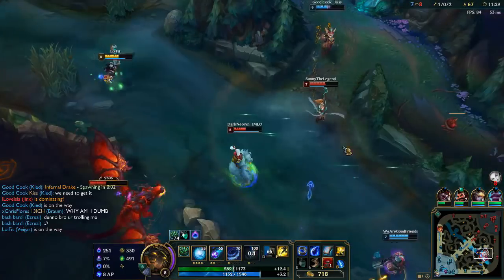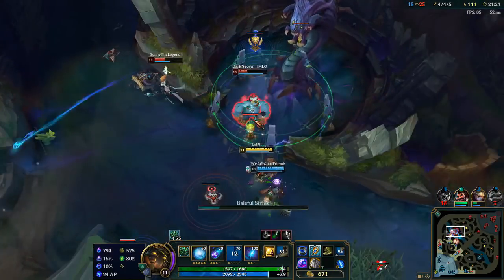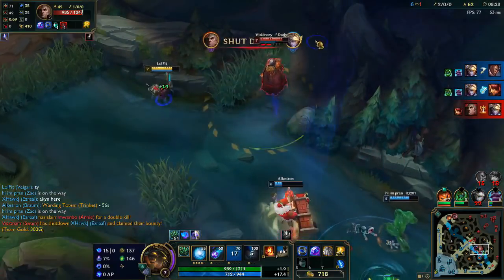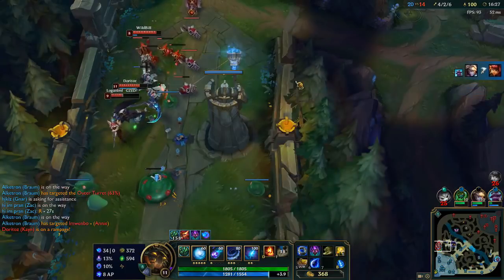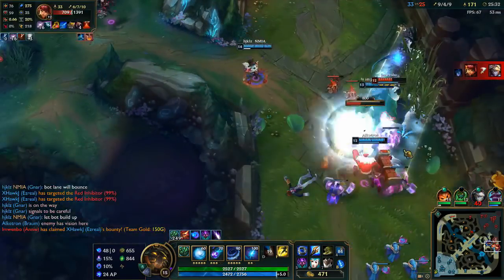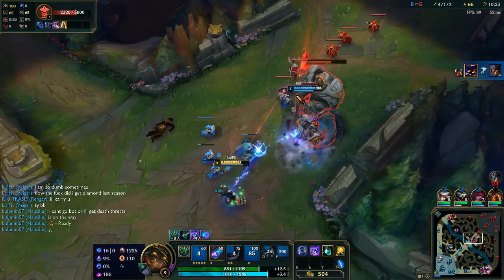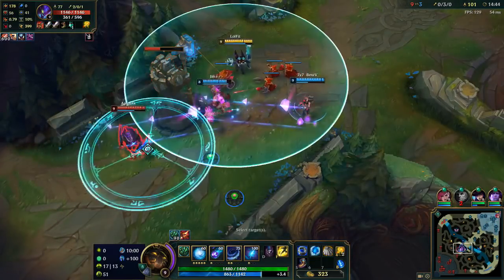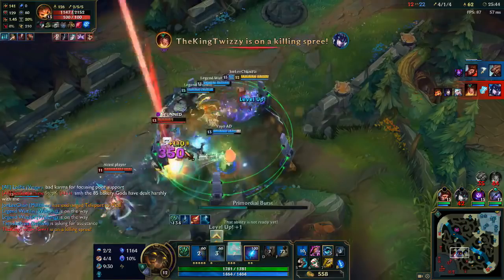In Depth Veigar Guide Post Patch 8.4 With New AP Item Changes! League of Legends Guide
If you have any critique or feedback I love talking buildpath/rune setups
0:44-3:26 Kit
3:27-6:31 Runes
6:32-10:53 Items
10:54-14:23 Matchups
14:23-15:00 Outro

Is where I got the amazing music. You should check out his channel!